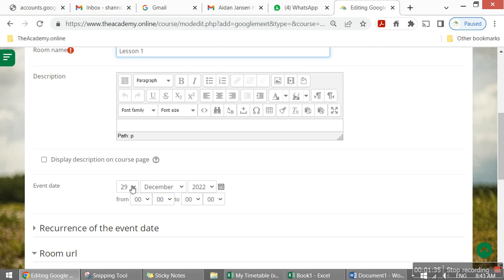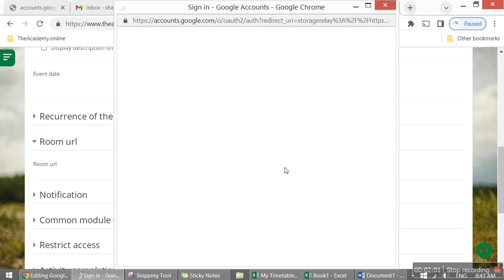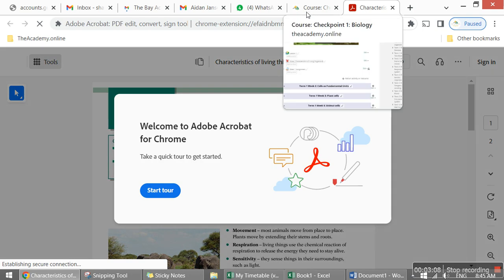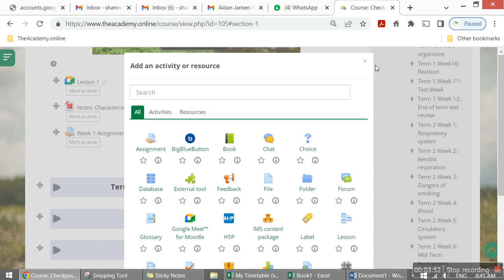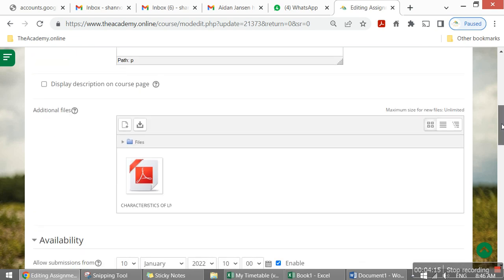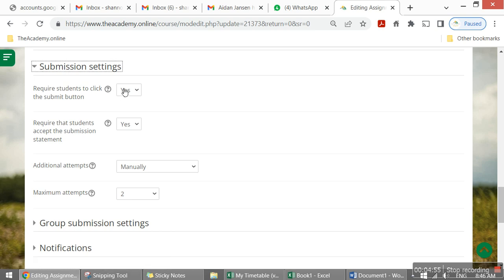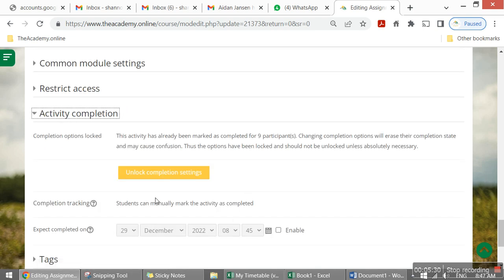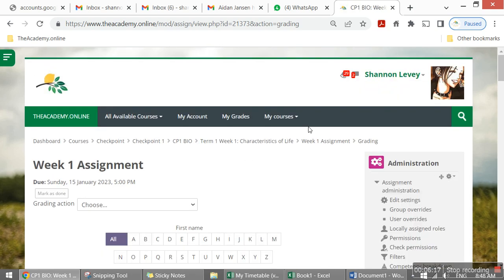The Academy Online: Form 1 and 2 Development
An instruction video on how to develop Form 1 and 2 courses.